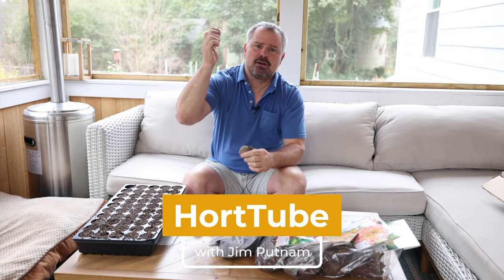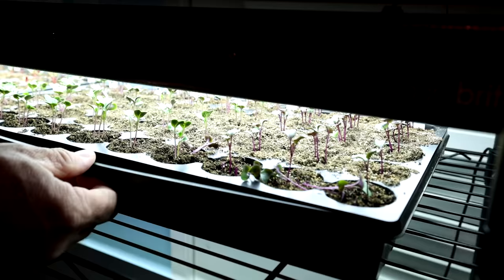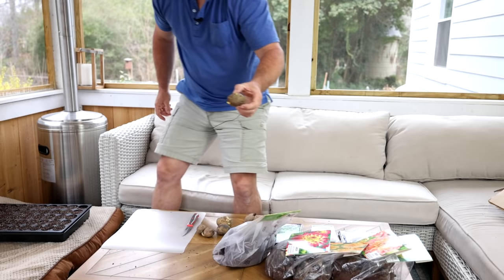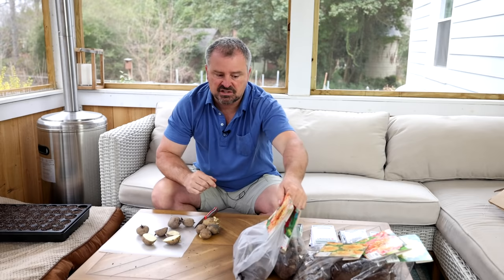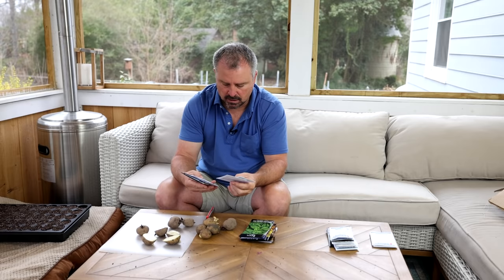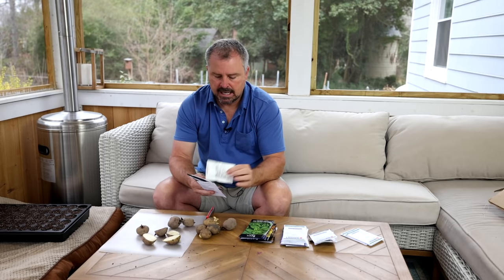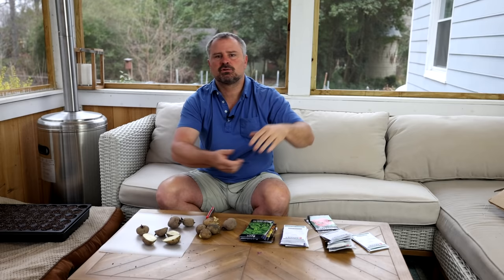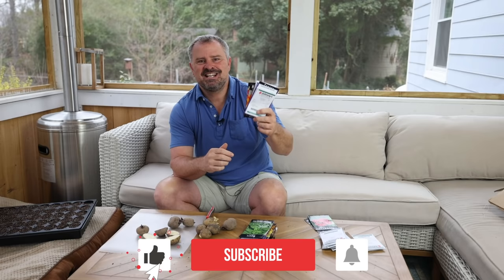Dahlias, Hibiscus, Milkweed, Peppers, Seed Potatoes, Summer Flowers - Thinning Seedlings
Dahlias, Hibiscus, Peppers, Seed Potatoes, Summer Flowers - Thinning Seedlings - In this video I go over lots of things that I am starting to do to get ready for spring gardening.